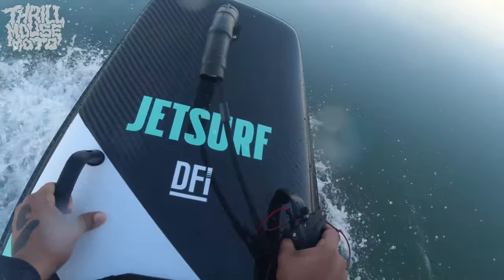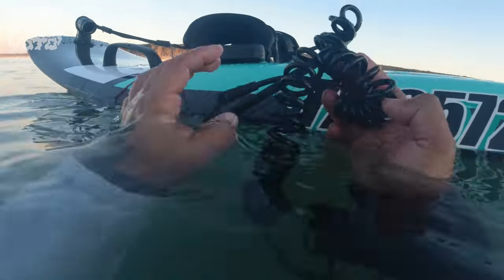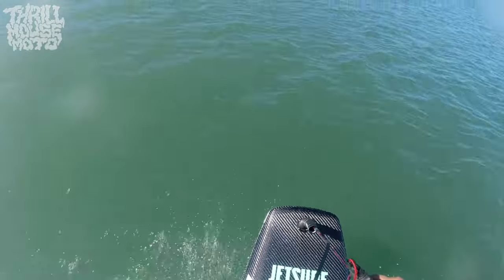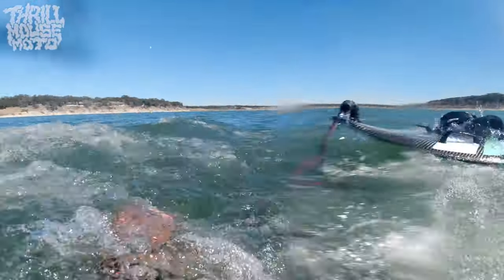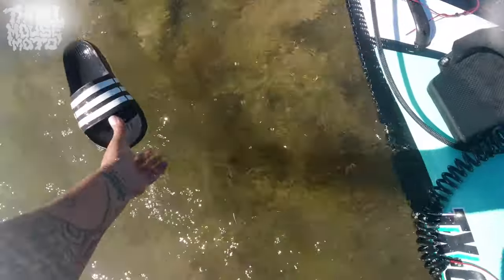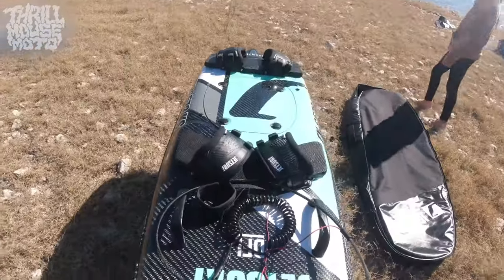Teaching Myself to MotoSurf 🏄‍♂️💨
I get my new JetSurf USA motosurf board in the water here in Texas! It's the 2021 Adventure DFI model and I'm stoked to be adding some more content with it to the channel. ..Got more motosurf videos dropping soon!

You guys keep us making videos, Thanks! I got EVEN MORE rewards coming soon too, so follow close.. 😎

..Most of it is actually fake.   We use AfterEffects to make it seem like Ryan has his own Ryker, use green screen safety gear to have them removed in post, and I've been wearing a fake mustache since the first video. Technology is wild right now 🤯. Stay cool everyone!

🔻Links to Our Current Gear🔻

ProTaper 7/8" ATV High Bend SE Handlebars (as seen on my Ryker 600):

DJI Osmo Action - 4K Action Cam 12MP Digital Camera with 2 Displays (I mount on my handlebars and sometimes mount on helmet, but usually only film in 2.7K):

Ryker New OEM Black Cross Style - Handlebar Kit (as seen on Kevin's Ryker 900):

G2 by Domino Moto GP Grips for 7/8" (22mm) Handlebar (as seen on my Ryker 600 and Ryan's)

Can-Am Ryker Radiator Protector - Aluminum (as seen on my Ryker 600, ..I call it the "Possum Pusher" tho)

CAN-AM Ryker BRP Logo Keyed Parking Brake Lock OEM:

Can-Am OEM Ryker Tank Bag (as seen on my Ryker 600)

Can-Am Classic Hood Accent for Ryker - Yellow (seen in later videos):

Can-Am Rear Spoiler for Ryker - Yellow (seen in later videos):

Wild Ass - Air Cushion Seat Pad (as seen on my Ryker 600):

Can-Am New OEM Black - Air Deflectors that mount to Hand Guards (as seen on my Ryker 600):

Ryker New OEM Black SHAD Hard Saddlebag Rack (as seen on my Ryker 600):

Ryker New OEM Black Driver Comfort Seat (as seen on Kevin's 900):

Can-Am Ryker New OEM MAX Mount (as seen on Kevin's Ryker 900):

Can-Am Ryker New OEM Passenger Seat (as seen on Kevin's Ryker 900)

K&N Air Filter + (3) NGK Iridium Spark Plug Kit (as seen in the Spark Plug Upgrade video in my 600, 600 just takes two plugs)

Just the K&N Engine Air Filter: High Performance (as seen in my Ryker 600 and Ryan's 600)

Can-Am Ryker Wheel Nut Removal Socket (what we use to remove our wheels and make sure they are torqued to spec)

RLS Exhaust - Stealth Series (..we once just called Prototype since it didn't have a name yet, sometimes seen on my Ryker 600 and currently on Kevin's 900):